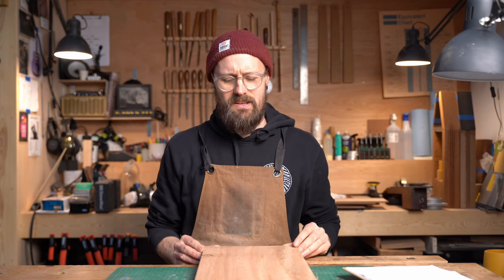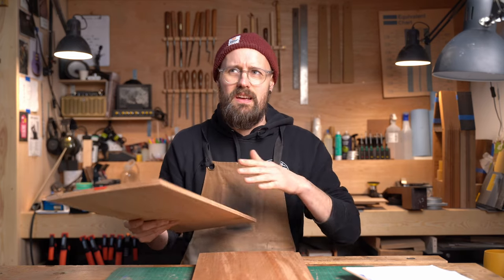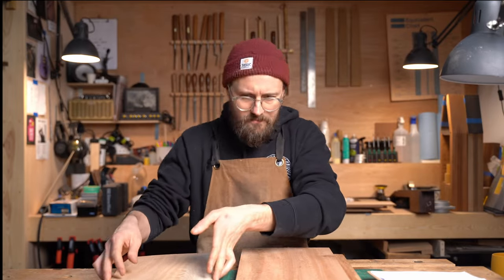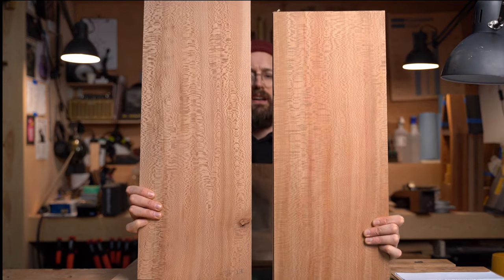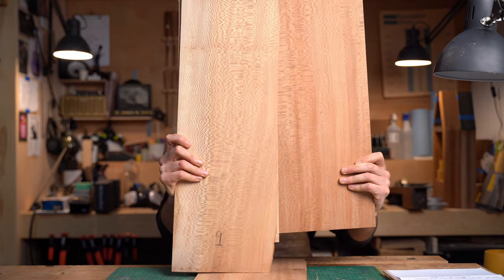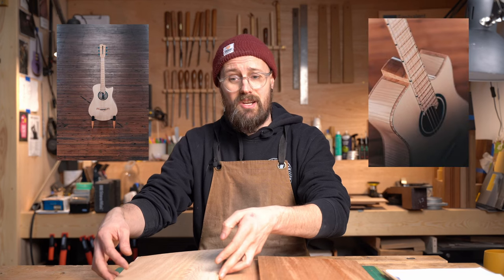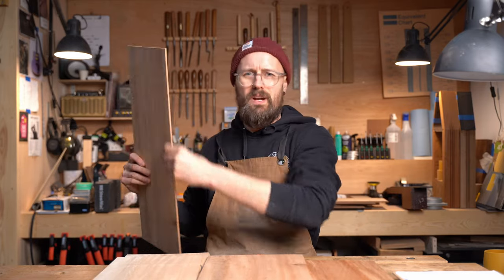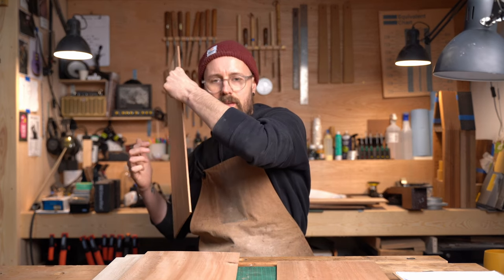Why London Plane Is Anything But Plain - Tommy's Tonewoods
Today on Tommy's Tonewoods

Proving there's nothing plane about it, we compare London Plane to two of its American cousins; American Sycamore and Sinker American Sycamore.

Join us as we go deep into the murky depths of sinker wood and what makes it so special as a tonewood.

Own a sinker wood guitar? Tell us about it in the comments!

-Chapters-

00:00 - Intro
00:45 - Naming Conventions and History
02:43 - Medullary Ray - what's that?
04:18 - The Three Tonewoods: London Plane, American Sycamore and Sinker American Sycamore
05:25 - What does "Sinker" mean?
08:19 - The Technical bits
10:49 - The Tap Test

Bio:
Tom Sands is a luthier renowned for creating some of the most responsive guitars in the world. Since apprenticing for Ervin Somogyi, Tom has taken his talents to North Yorkshire, building custom acoustic guitars from the Tom Sands Guitars workshop. Join the community here, we love ya x